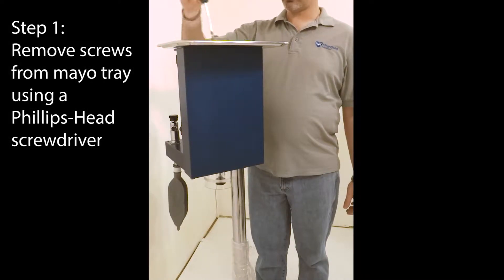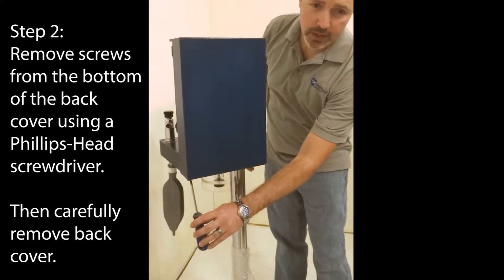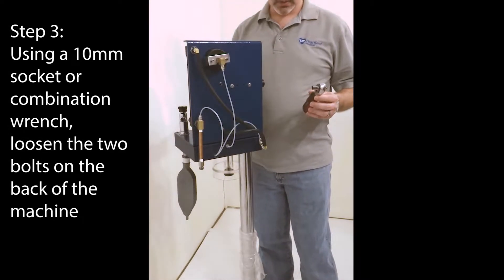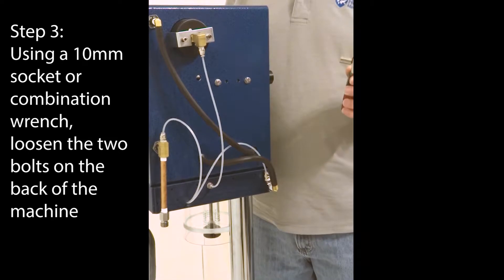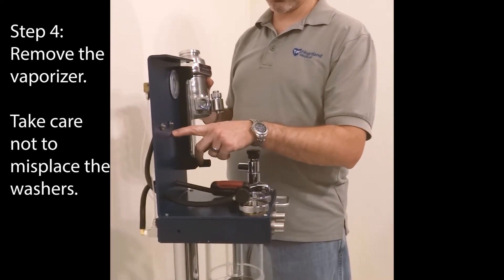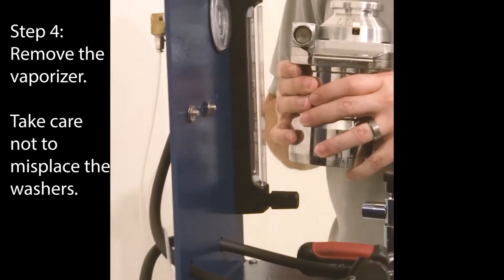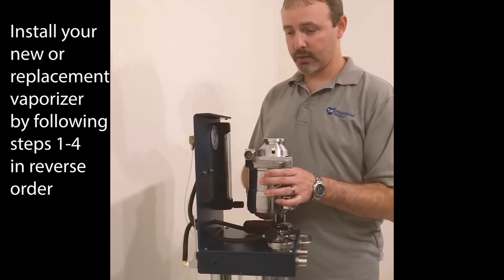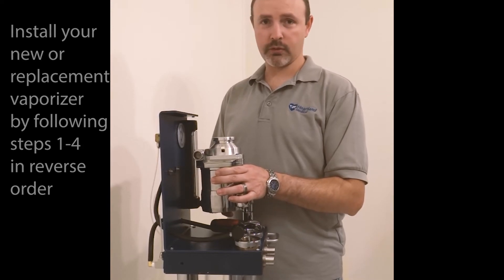Removing and Replacing a Vaporizer from your Vetland Anesthesia Machine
Learn how to easily remove and replace a vaporizer from your Vetland veterinary anesthesia machine.